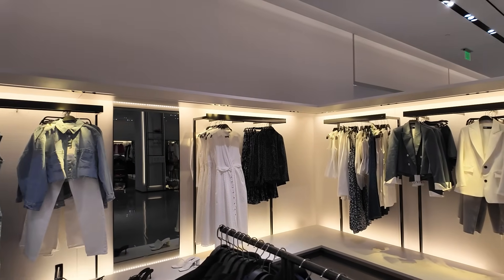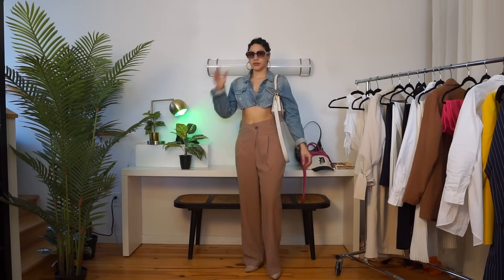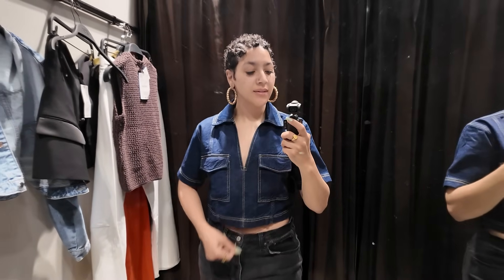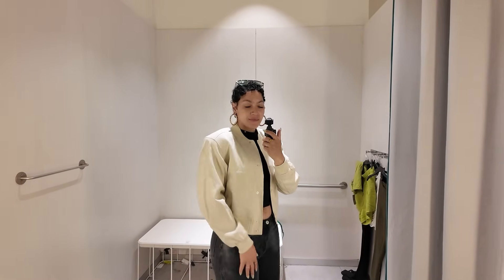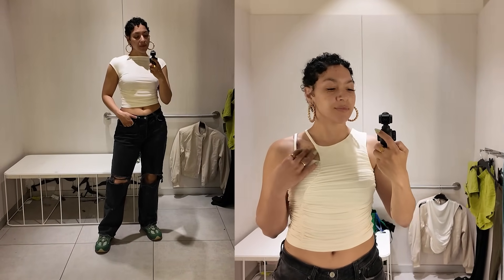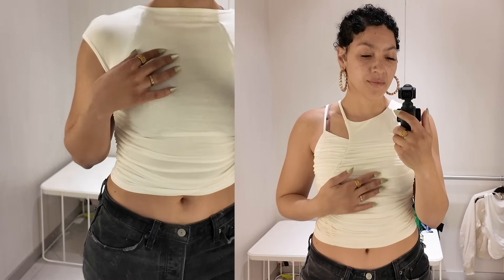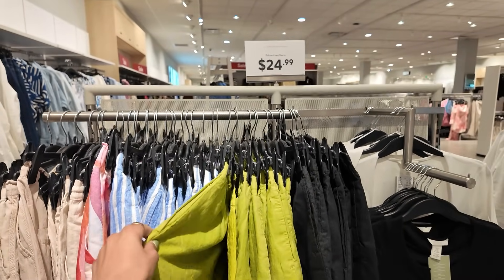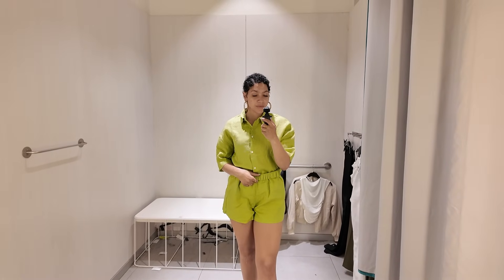The Best New In Spring Finds from Zara and H&M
New in Zara and H&M try on to bring you the best spring finds! I found some chic spring essentials plus fun dresses and sets to brighten up your wardrobe for the season. Also a HUGE thank you to Teddy Blake for sponsoring today's video!

✨DON'T FORGET you can get an extra $30 off with code: TBJBStyle30

Ready to build an impactful brand that doesn't rely on a huge following to drive success? Get my step-by-step guide to creating content that gets results regardless of follower size

Join the style squad for exclusive discounts, new-in round ups and more exclusive content

FAQ:
How do you spell your name? Jordan
What are your measurements? 36” Bust, 28” Waist, 42” Hips

00:00 - Introduction
01:11 - New in Zara Denim Tops
03:11 - New in Zara Layering Top
04:31 - New in Zara Summer Dress
05:44 - New In Zara Matching Sets
09:00 - My Outfit Details
11:08 - New in H&M Jackets
11:55 - New in H&M Elevated Basic Tops
12:59 - New in H&M Matching Set
14:03 - New in H&M Elevated Dress